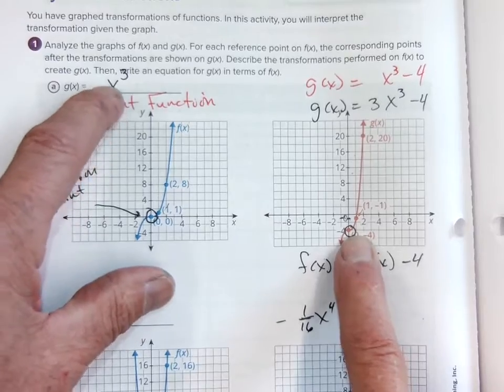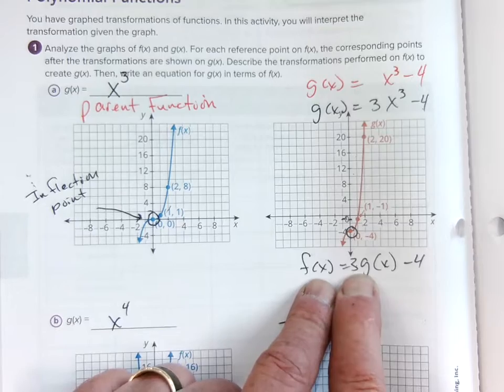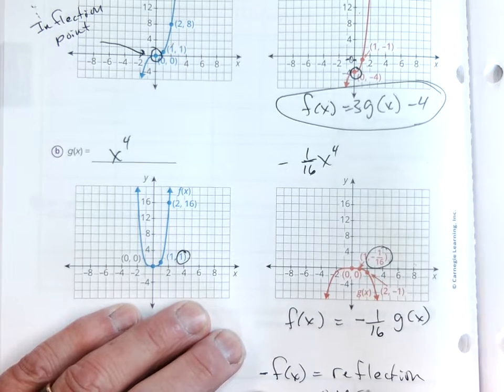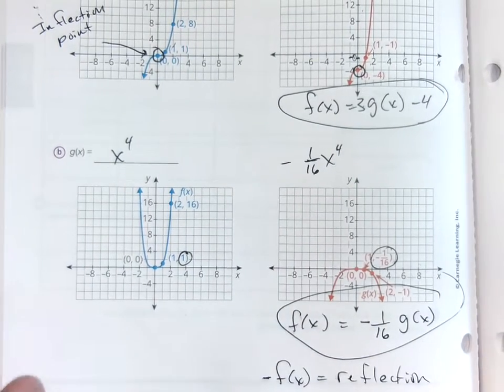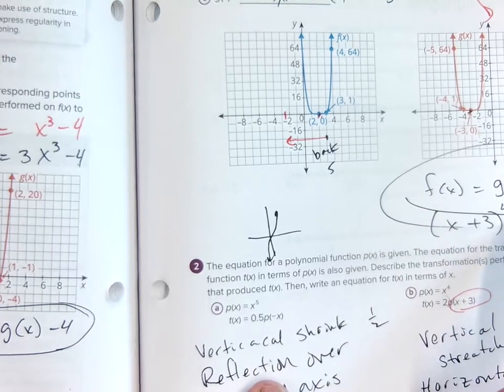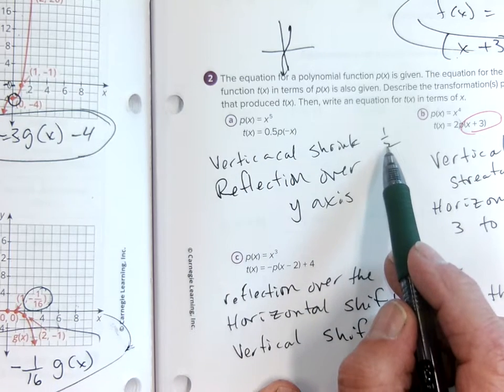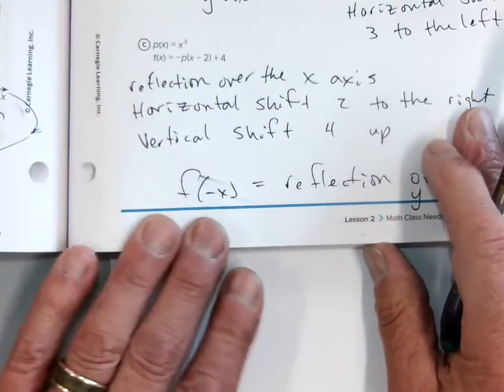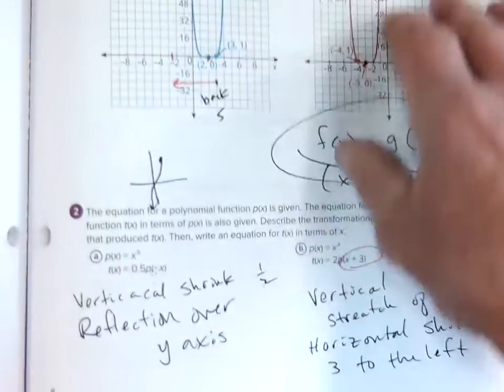Algebra 2 Translation Polynomial Functions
Moving and stretching polynomial graphs.